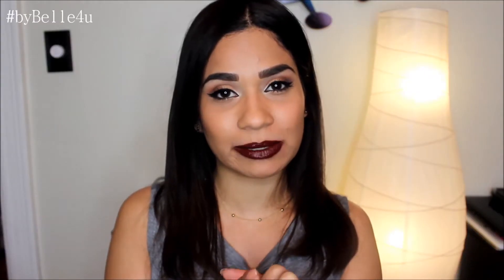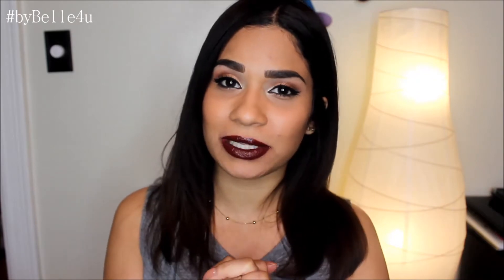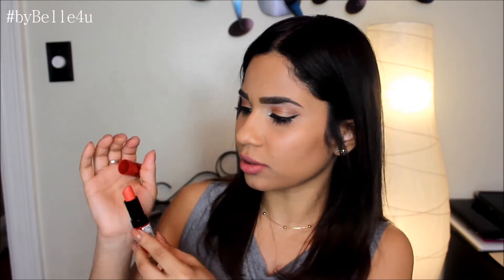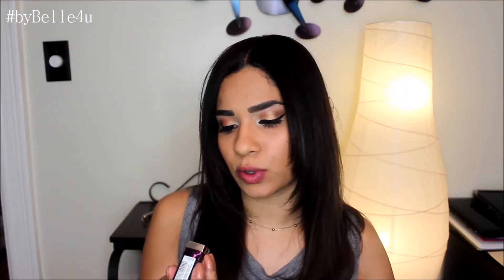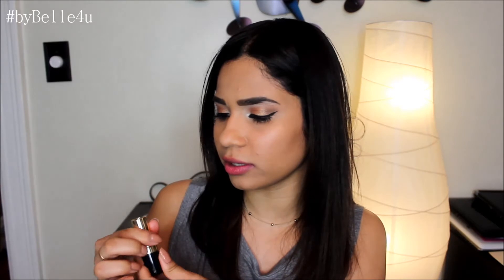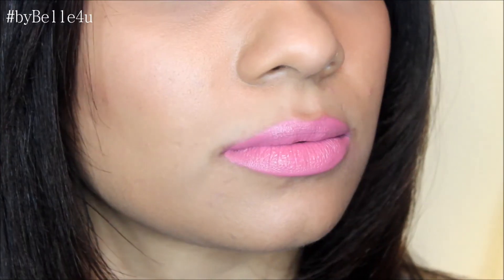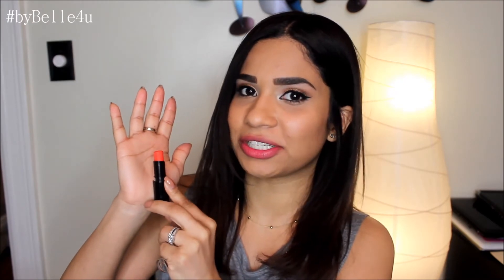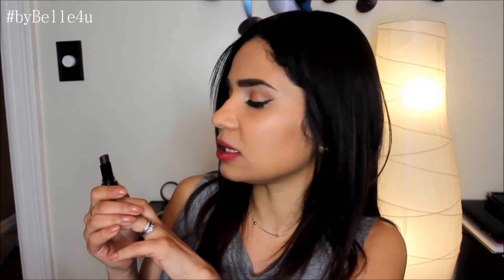My 26 Drugstore Lipstick Collection + Swatches & T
Here's my drugstore lipstick collection, Let me know which one is your favorite. I hope you enjoyed watching this video. Products listed below. :)

♥ Belinda

- Oscar Wilde

▼ Lipsticks mentioned:

Milani (Nude Crème - 326)
Milani (Plumrose - 17)
Milani (Uptown Mauve - 20) ◊ MAC (Rebel)
Rimmel Kate (140
Rimmel Kate (109)
Revlon (Mauve It Over - 003) ◊ MAC (Velvet Teddy)
Revlon (Berry Haute - 660)
Revlon (Black Cherry - 477)
Revlon (Choco-Liscious - 665)
Revlon (Va Va Violet - 663)
Maybelline (Rum Riche - 280)
Maybelline (Brazen Berry - 905)
Maybelline (Violent Intrigue - 995)
Maybelline (Lavender Voltage - 1000)
Wet N Wild (Bare It All) ◊  MAC (Cherish) or (Honey Love)
Wet N Wild (Think Pink) ◊ MAC (Cream Cup) or Urban Decay (Native)
Wet N Wild (Mauve Outta Here)
Wet N Wild (Spiked with Rum)
Wet N Wild (Smokin’ Hot Pink) ◊ Urban Decay (Catfight) or Sephora (Mr. Lover)
Wet N Wild (Purty Persimmon) ◊ MAC (So Chaud)
Wet N Wild (Stoplight Red) ◊ MAC (Ruby Woo)
Wet N Wild (Mocha-Liscious)
Wet N Wild (Ravin’ Raisin)
Wet N Wild (Sugar Plum Fairy) ◊ MAC (Rebel) or Urban Decay (Venom)
Wet N Wild (Cherry Bomb) ◊ MAC (Diva) or Urban Decay (Shame)
Wet N Wild (Vamp It Up) ◊ MAC (Cyber)

*** For the dupes, there may be slight differences in tone and finish. There are more WNW shades out there for you to try! :)

Camera: Canon Rebel T3i
Lighting: Diva Ring Light SUPER NOVA
Editor: Windows Movie Maker
Pics: PicMonkey.com

FYI: I am not a makeup artist nor do I have any training. I just enjoy playing with makeup and thought I'd share that with anyone interested. ☺